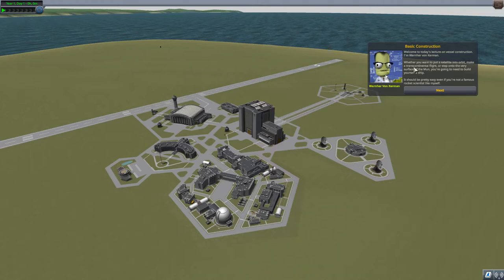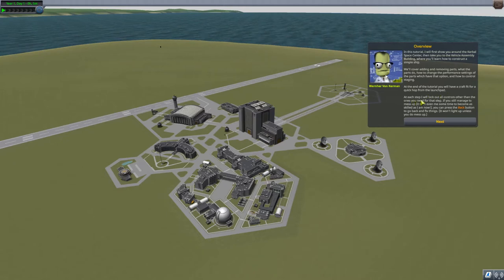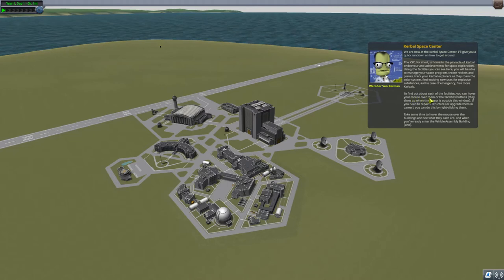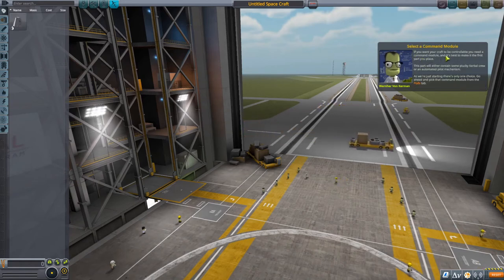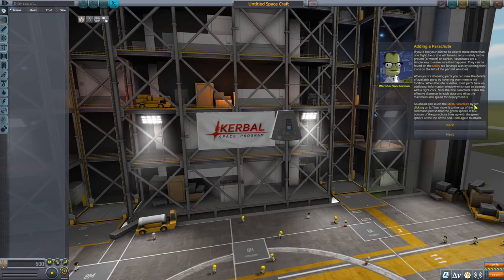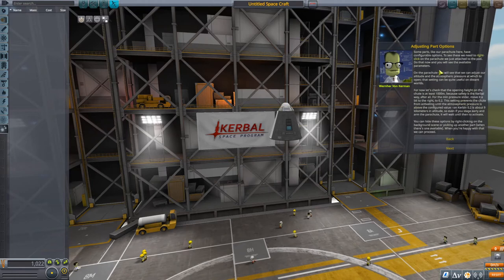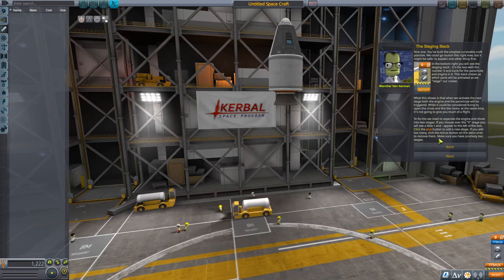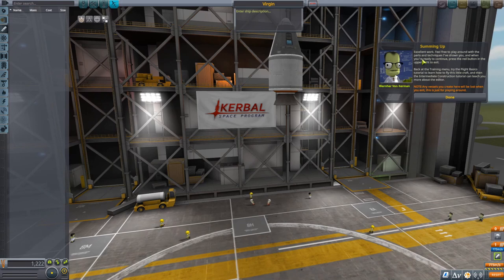Kerbal Space Program Training 1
0:00 start
2:55 go in building
11:10 save